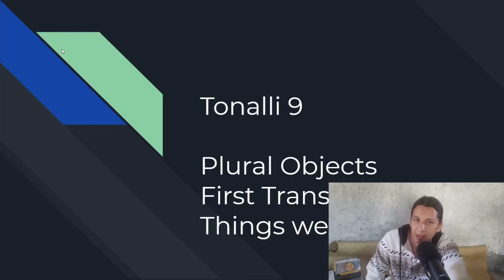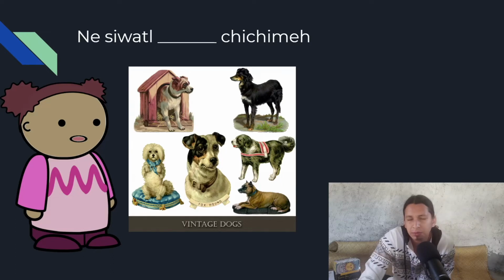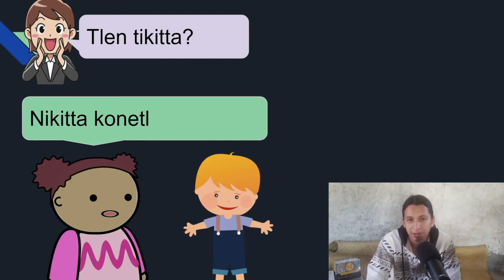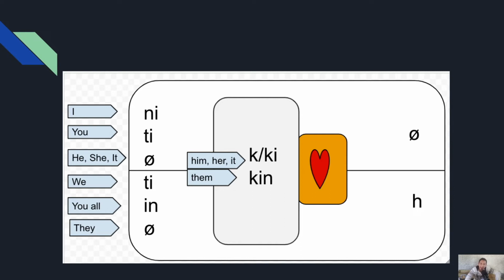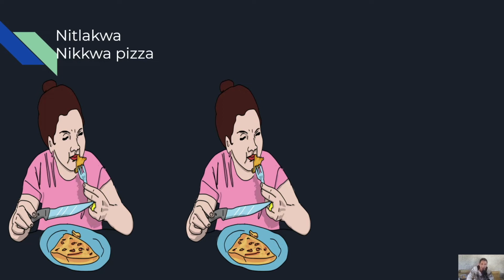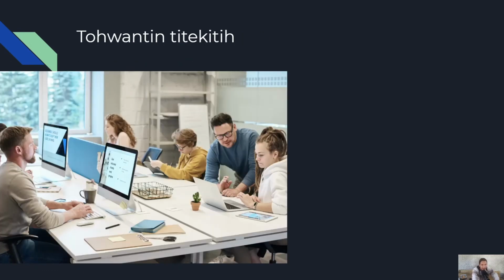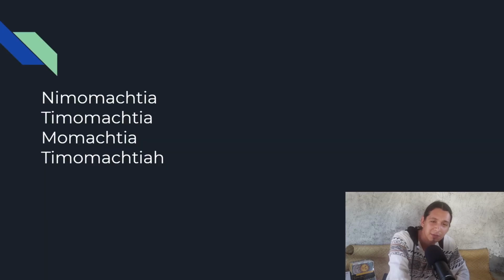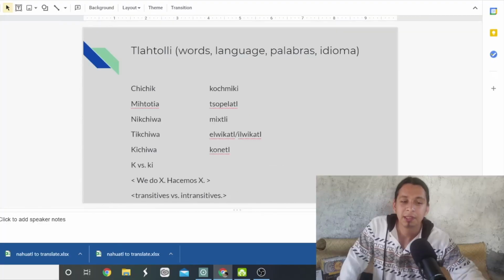The Nahuatl Channel: Lesson 9 (Transitives and Intransitives)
The Nahuatl Channel: Lesson 9

Our first look into Transitives and Intransitives.